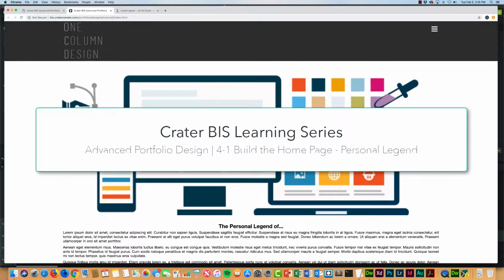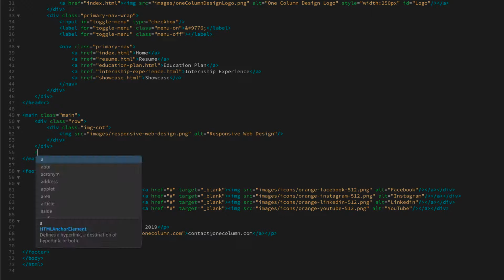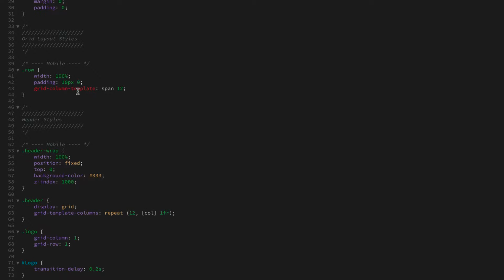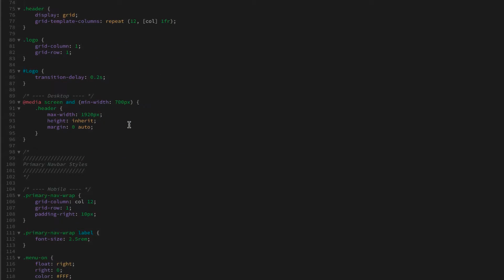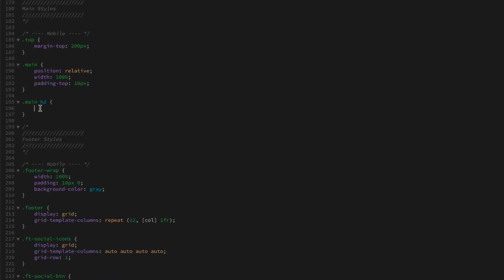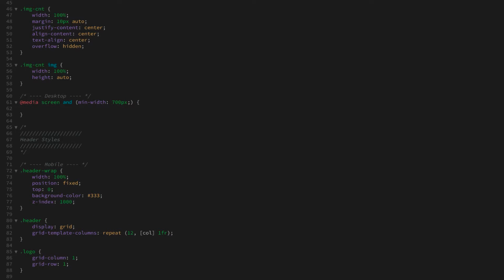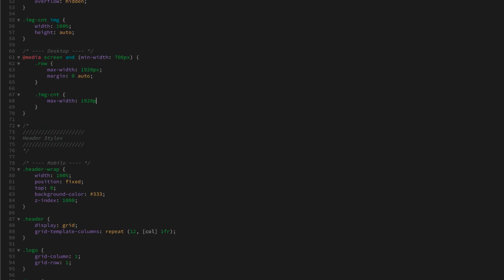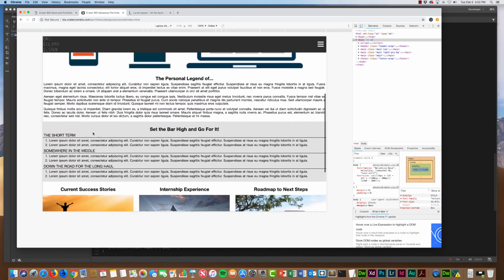Portfolio Advanced Design | 4-1 Build the Home Page - Personal Legend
It's time to start building out the content of the home page. We'll divide the home page into 3 different sections, starting with a graphic and some type of introductory story about yourself like a Personal Legend. We build layout for mobile and desktop screens.